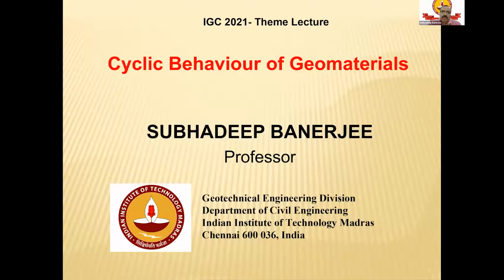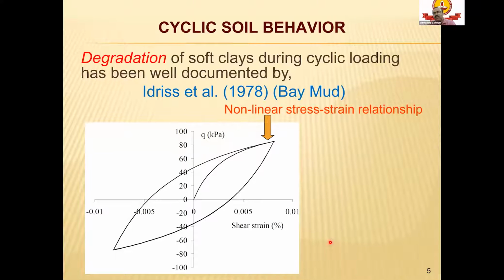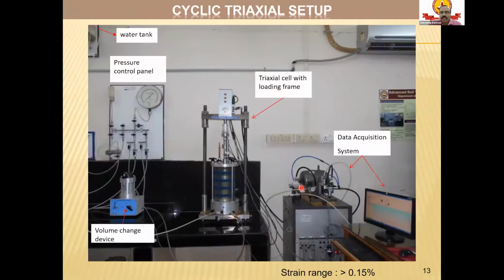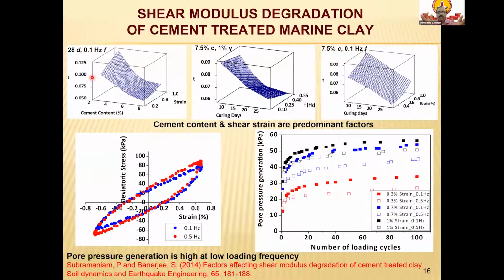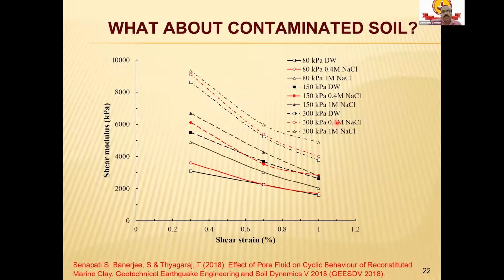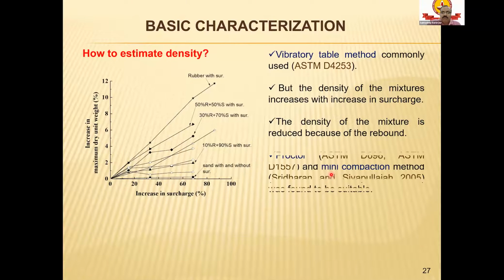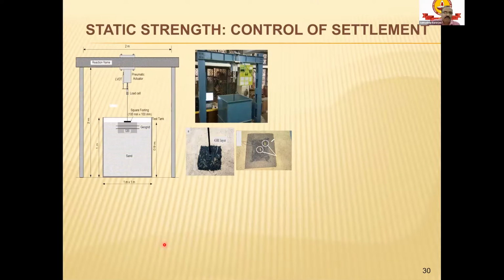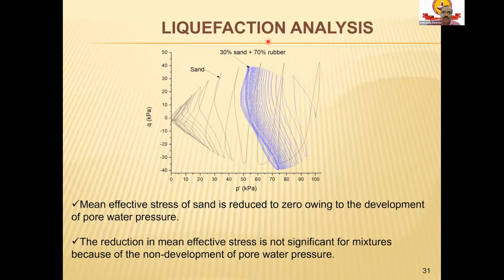IGC 2021 - Theme Lecture - 1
Theme Lecture - 1 on Cyclic Behaviour of Geo-materials by Prof. Subhadeep Banerjee, IIT Madras